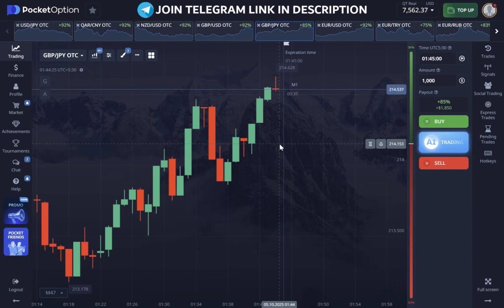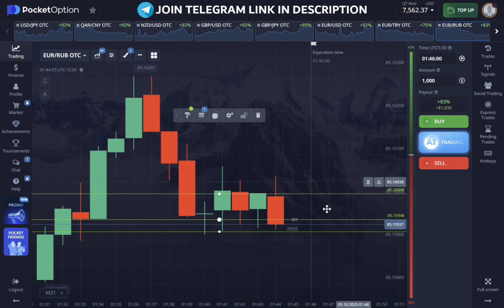Pure Price Action Trading | Price Action Trading Strategy | Svm Binary Trading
Pocket Option Compounding Strategy | Pocket Option Trading Strategy | Svm Binary Trading |

About This Video - Price Action Trading in binary options is a strategy that focuses purely on price movement — no indicators, just candles, patterns, and key levels.
Traders analyze support and resistance, trend direction, and candlestick formations (like pin bars, engulfing candles, or breakouts) to predict whether price will go UP (CALL) or DOWN (PUT).

Other Searchable Title -

Pocket option price action trading strategy
Price action trading strategy 2025
Pocket option trading Strategy new
pocket option new strategy for beginner
NTrades Binary | Pocket Option
Katie Tutorials | Pocket Option
Mikhail Rich Trader | Pocket Option